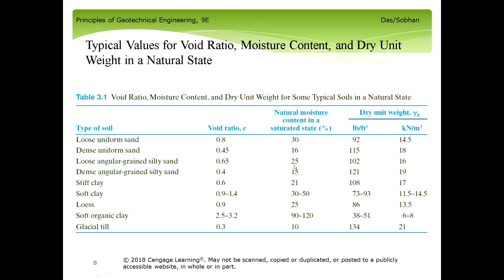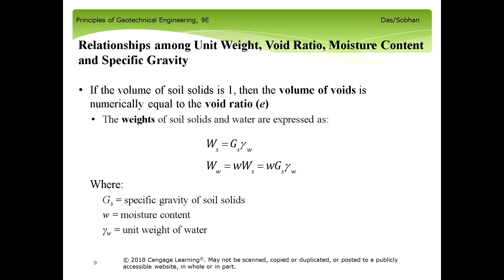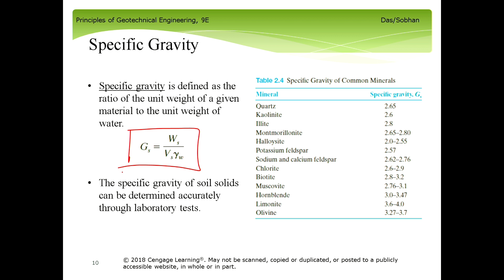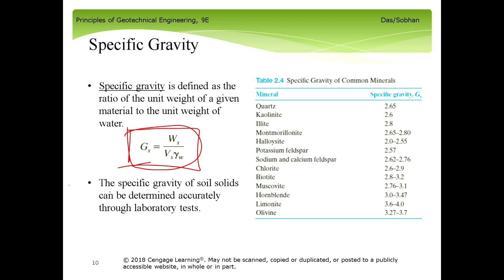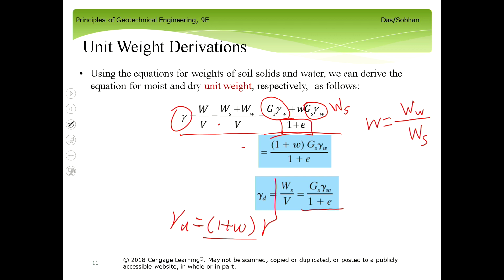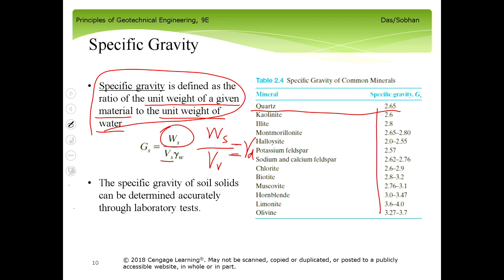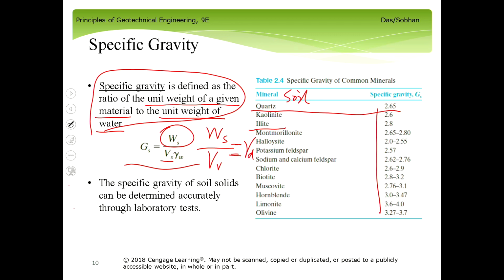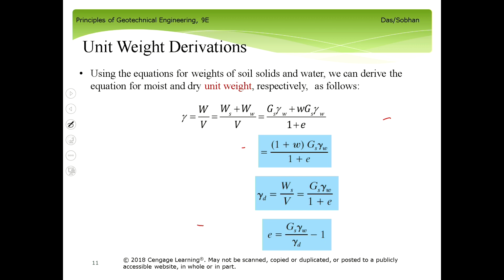Soil sept 16